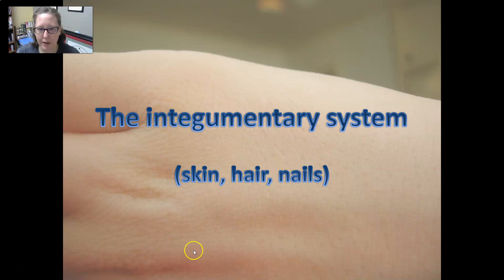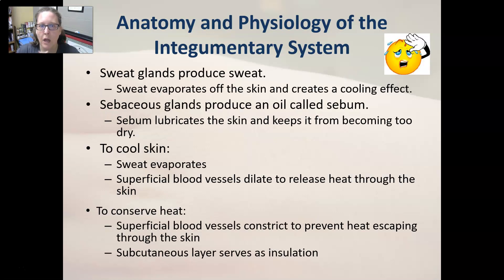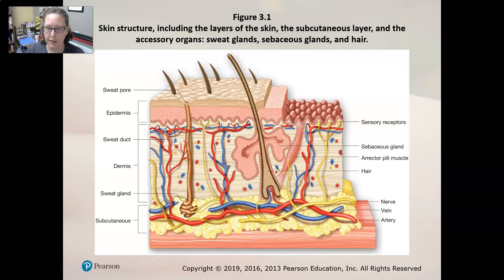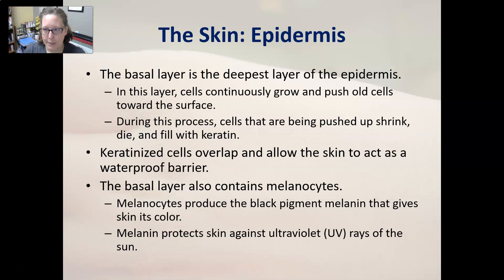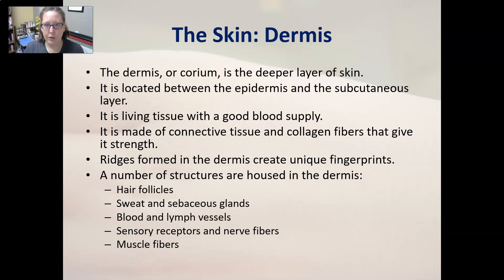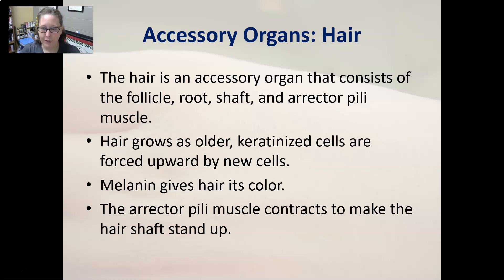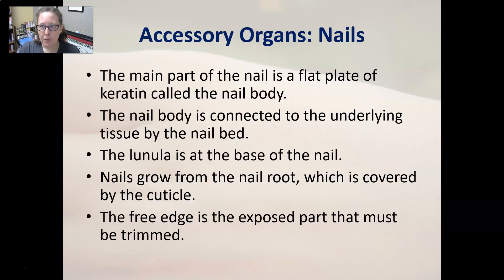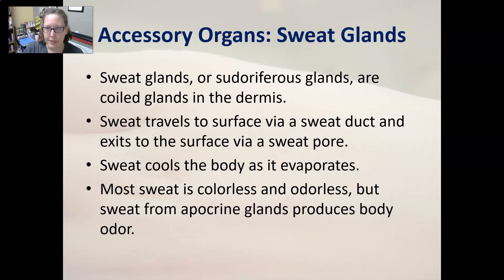Integumentary System Anatomy & Physiology Overview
An overview of the anatomy and physiology of the integumentary system: hair, skin, and nails.